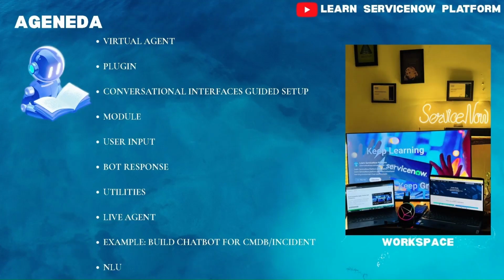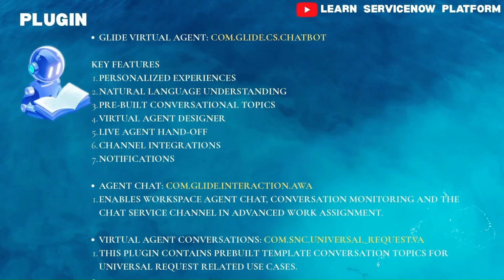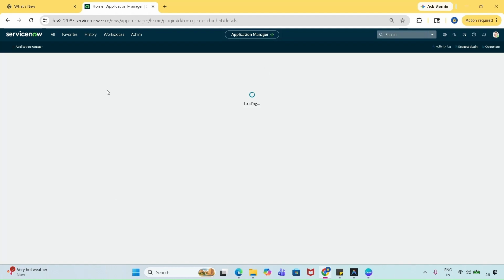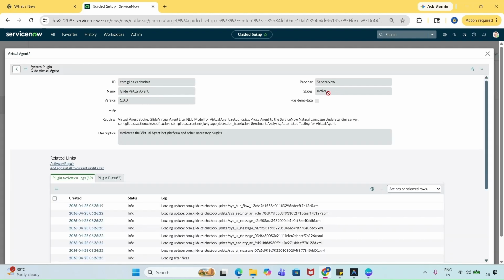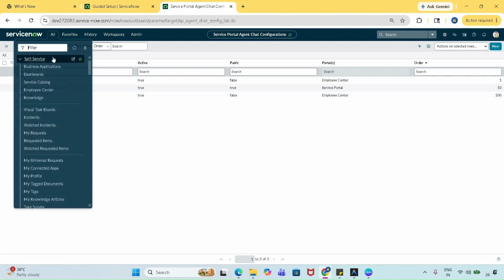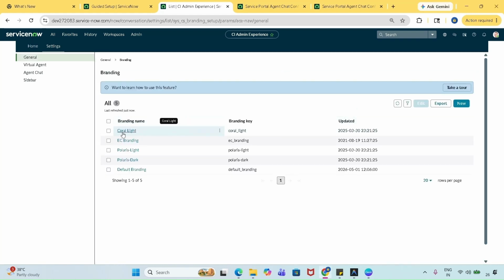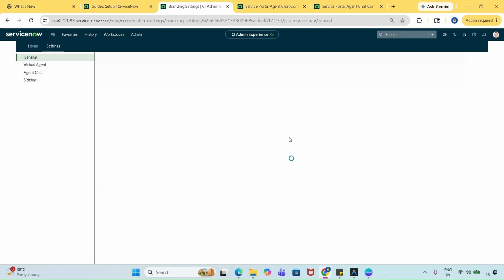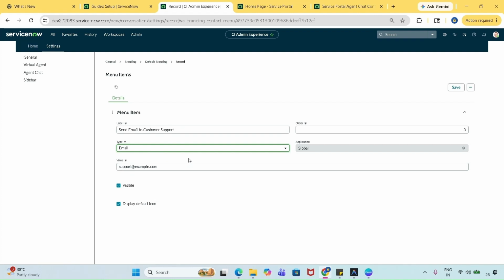Part 1 | ServiceNow Virtual Agent | Complete Guide | Plugin | Branding | Configurational Interface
Welcome to Learn ServiceNow Platform, your go-to destination for mastering ServiceNow—from beginner basics to advanced development.

In this video, you will learn about ServiceNow Virtual Agent step by step with practical examples and real-time implementation.

Topics Covered:
Virtual Agent
Plugin
Conversational Interfaces Guided Setup
Module

This tutorial is perfect for:

ServiceNow Beginners
ITSM Developers
ServiceNow Administrators
Virtual Agent Developers
Interview Preparation

ServiceNow ITSM
CMDB & Discovery
Virtual Agent
Integration
Scripting
GRC
ITOM
Real-Time Scenarios